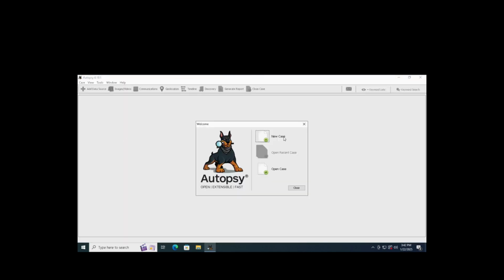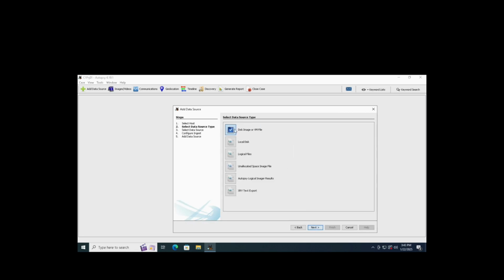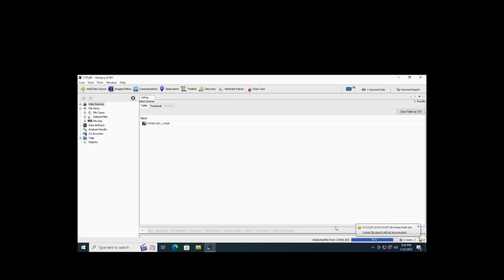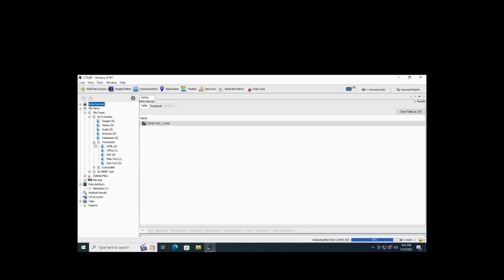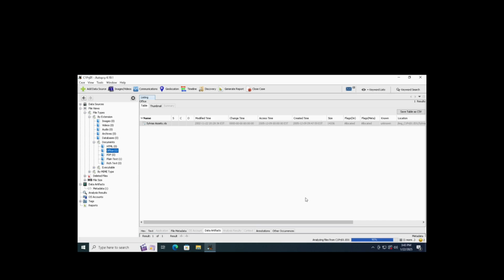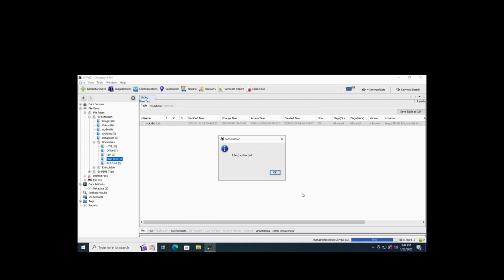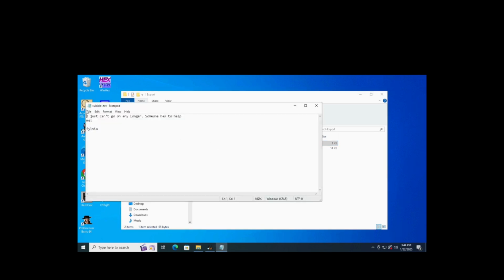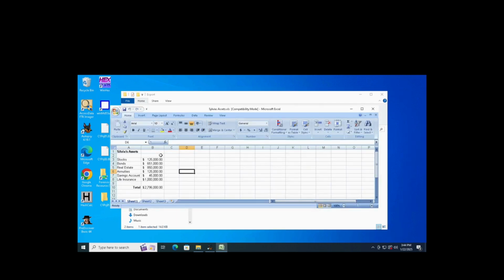Autopsy Lab: Extract and Analyze Data from a USB Drive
This digital forensics lab walks through the process of analyzing a forensic image of a USB drive using Autopsy, an open-source forensic analysis tool. The lab covers how to create a forensic case, load and examine a disk image, identify relevant evidence, and extract files for investigation. This hands-on tutorial is essential for anyone learning cybersecurity, digital forensics, and incident response.

What You’ll Learn in This Lab:
How to create a forensic case in Autopsy
How to load and analyze a disk image
How to examine file structures and metadata
How to extract and review potential evidence
How to generate a forensic report for analysis
Tools Used:
Autopsy – Open-source digital forensics software
Disk Image (C1Prj01.E01) – Forensic copy of the USB drive
File Analysis and Extraction Modules – To recover and review digital evidence
Scenario Overview:
You are a digital forensics investigator assigned to analyze a USB drive related to a suspicious case. Law enforcement secured the device after an individual reported finding his girlfriend’s body. The police suspect that the USB drive may contain digital evidence related to the case. Your objective is to use Autopsy to examine the disk image, analyze its contents, extract relevant files, and generate a forensic report summarizing your findings. This lab provides hands-on experience with forensic investigation techniques used in real-world cases.

More Digital Forensics Tutorials:
Explore in-depth cybersecurity labs, forensic investigation walkthroughs, and hands-on IT security training.

Have you used Autopsy before? Share your experience or ask questions in the comments.